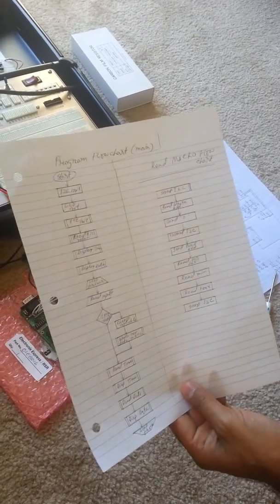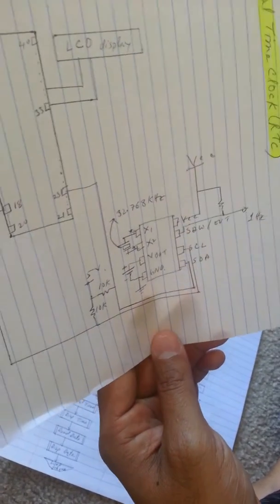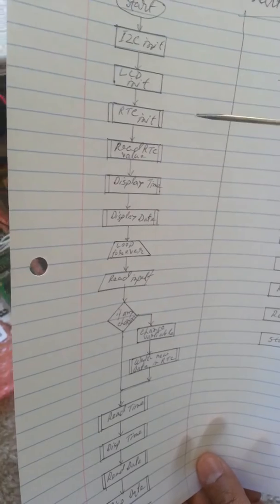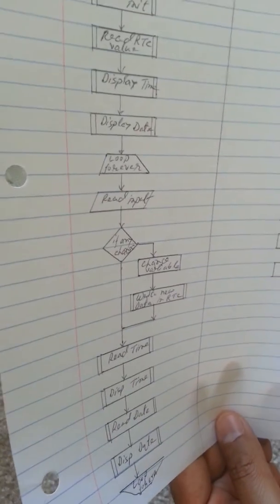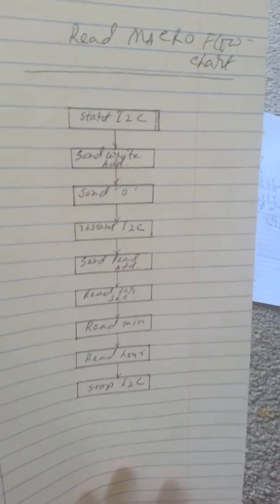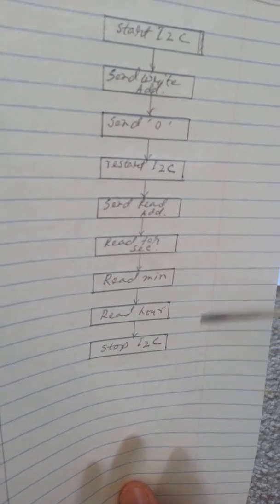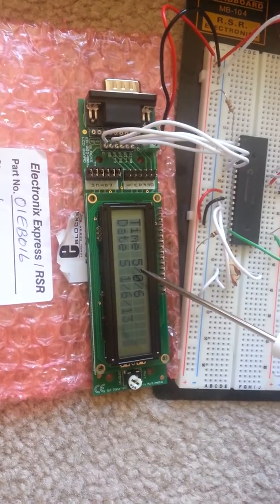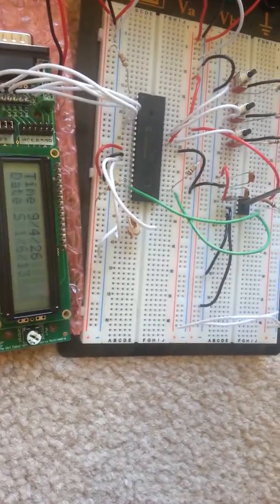Real Time Clock (RTC) Interfacing using I2C protocol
DS1307 (i.e. RTC) is a serial and real time and bidirectional clock with 56 bytes of NV RAM. Data are transmitted through I2C bus. I have used flowcode IDE and PIC16F877A microcontroller. I have used three inputs for user, so that sec, min, and hour information can be modified.